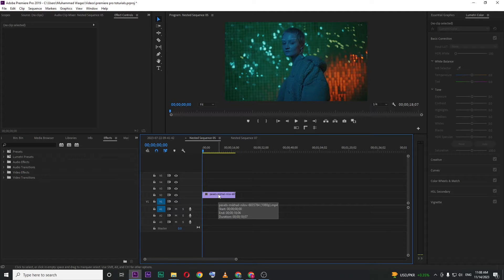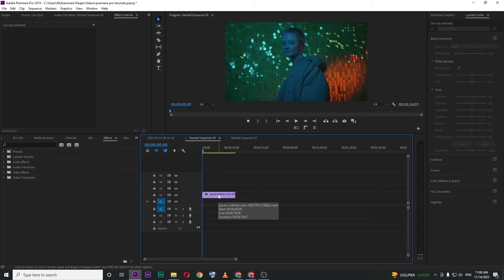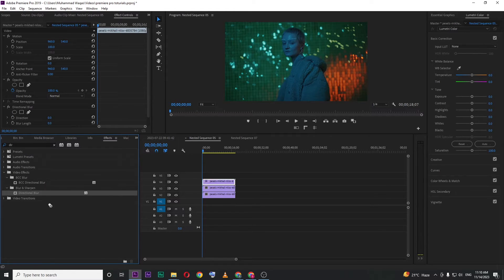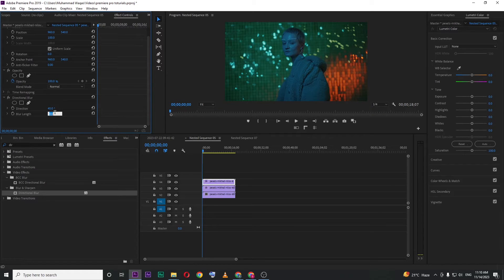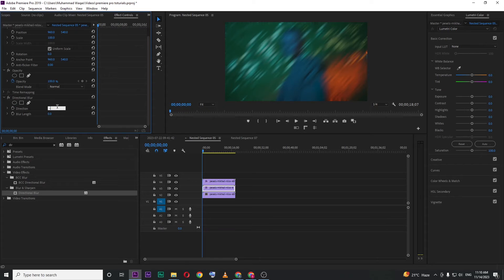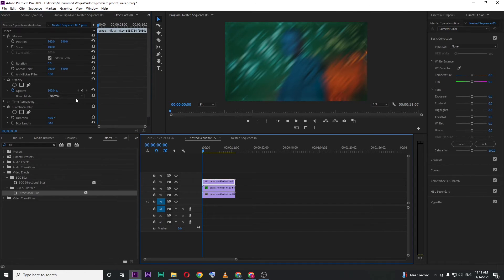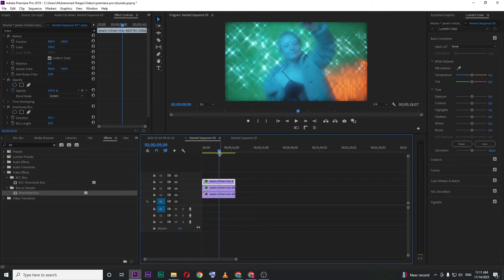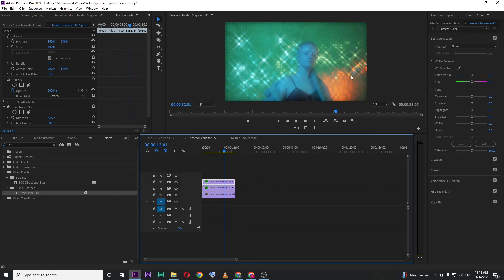How to Create a Star Filter Effect in Premiere Pro || Star Filter or Dreamy Glow Effect